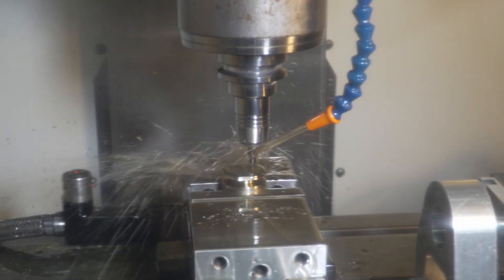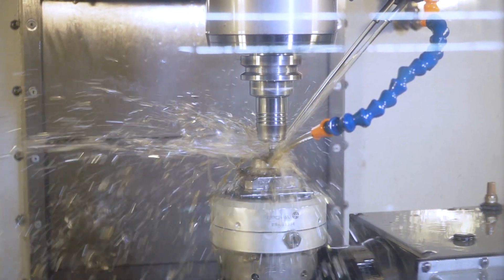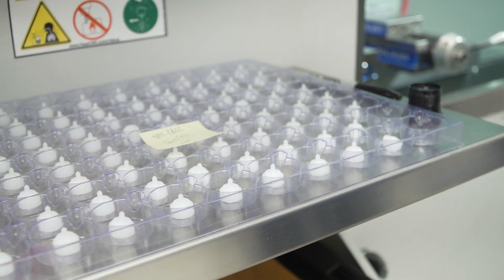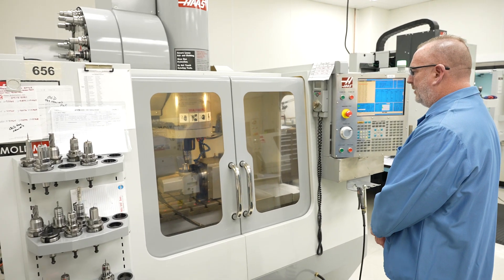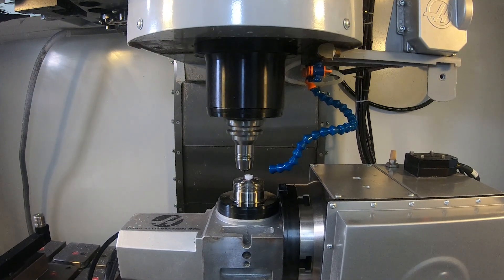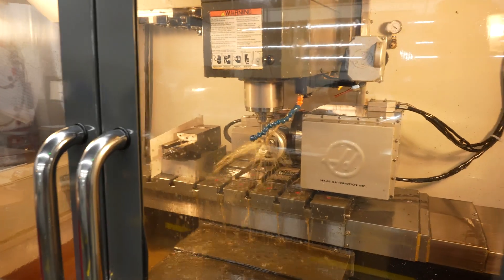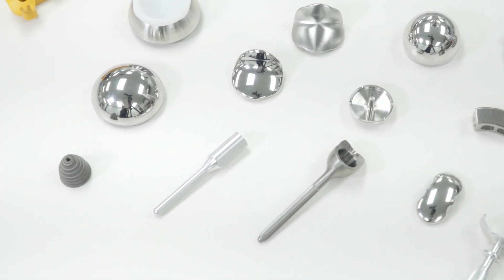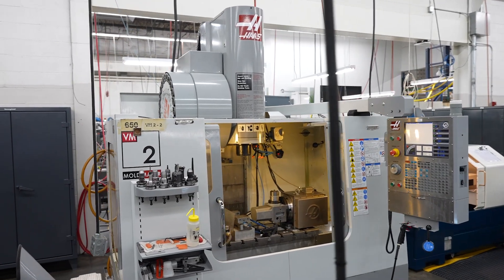Machining Complex, Tightly Toleranced Parts for the Medical Device Industry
Learn how Primo Medical Group machines complex, tightly toleranced precision parts for the medical device industry on Haas vertical machining centers. For every cobalt chrome bone-implant, on one side of the joint, there is a mating UHMW plastic part on the opposite side. In this video, you'll see both being machined on Haas VM-2 mold machines and Haas Super Mini Mill compact vertical machining centers.